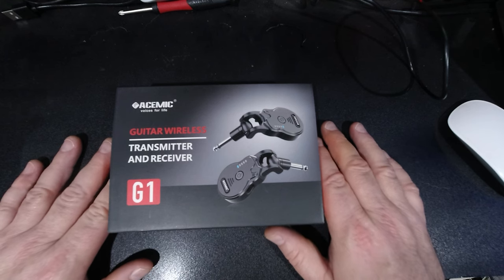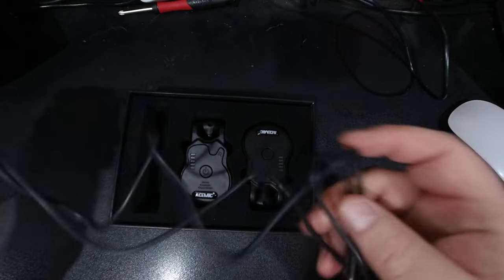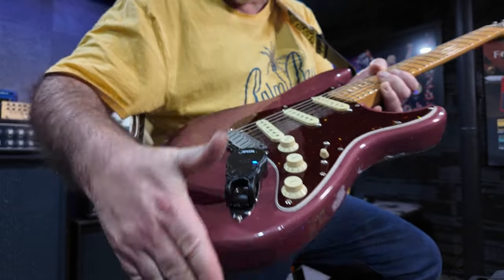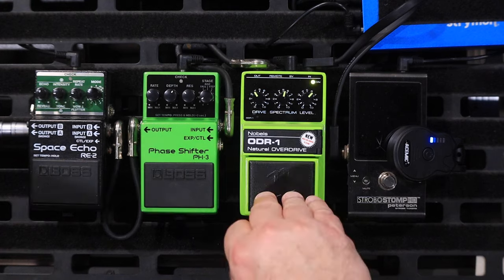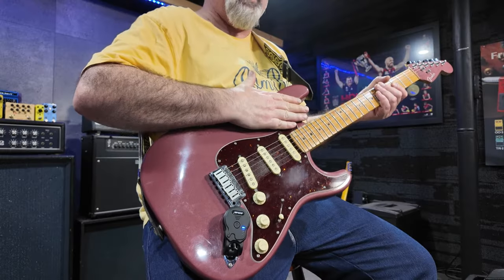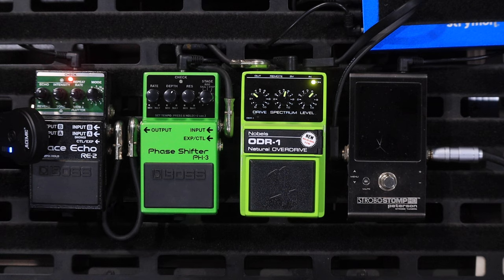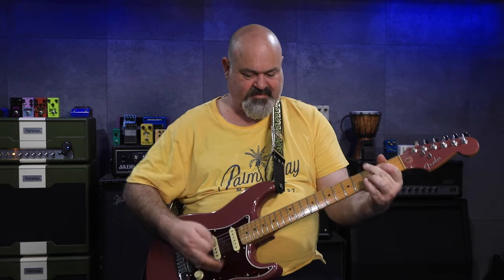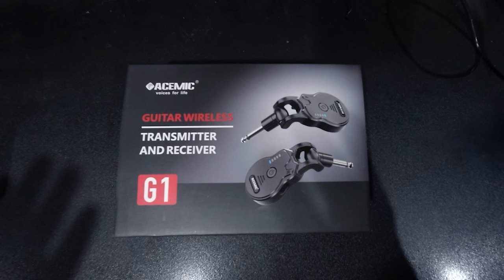ACEMIC G1 wireless guitar system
Thanks to the team at ACEMIC for send this over for us to have a play with! Its been a really great quality little unit!

Copy and paste the link below to get yours!